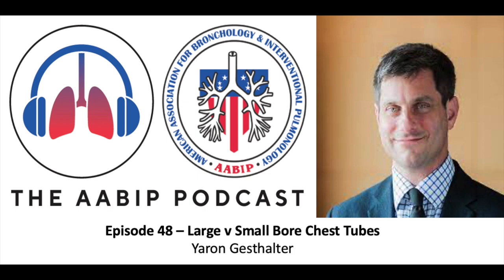Episode 48 - Large v Small Bore Chest Tubes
Episode 48 - Large v Small Bore Chest Tubes By Dr. Yaron Gesthalter